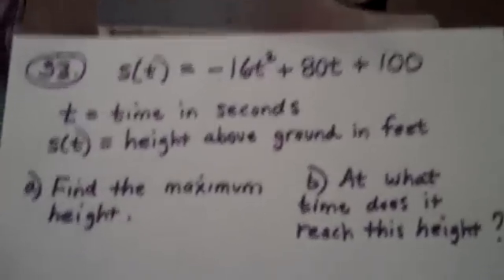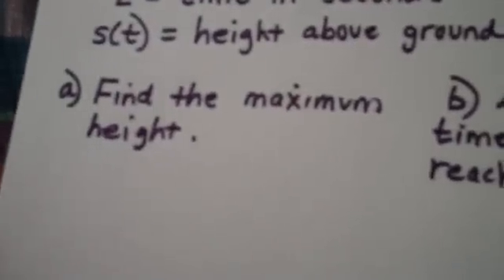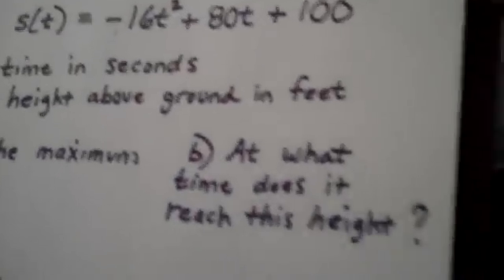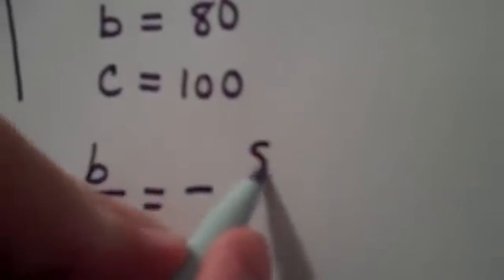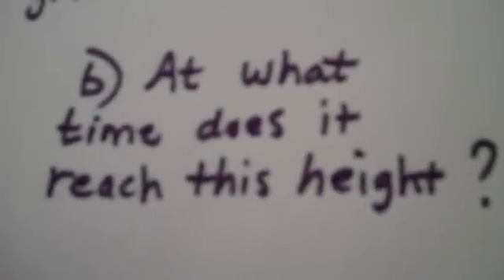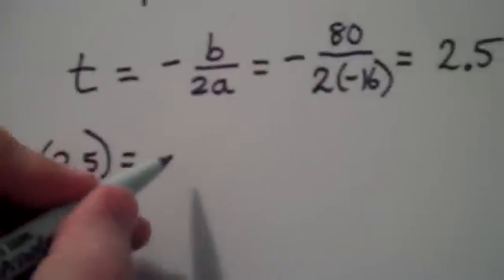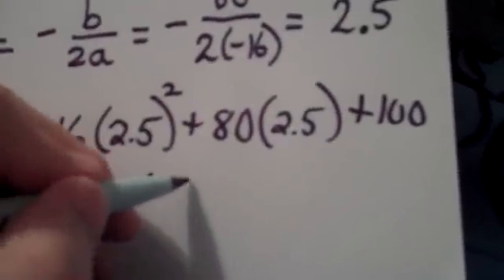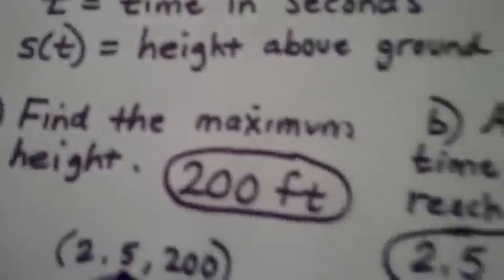Final Exam Review Question 33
Given a position function,  be able to find the maximum height of the object and the amount of time it took to get to that leverl